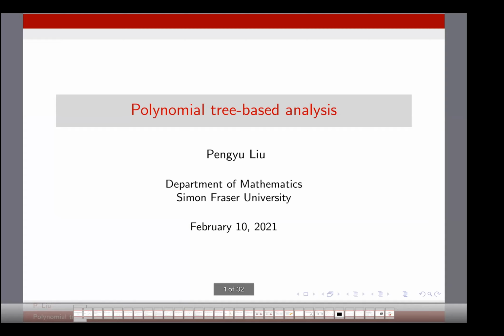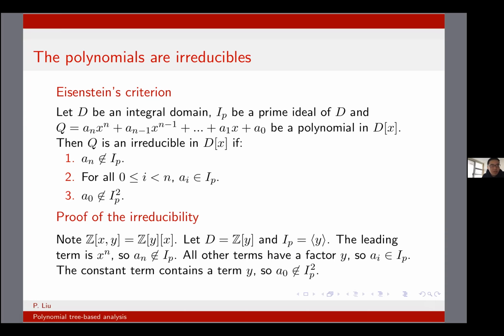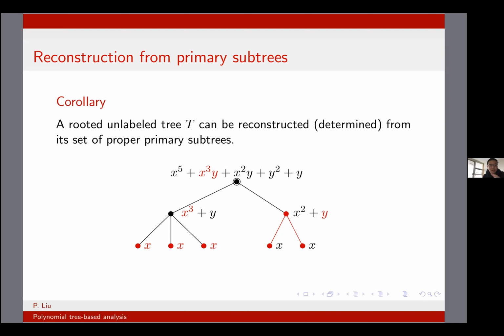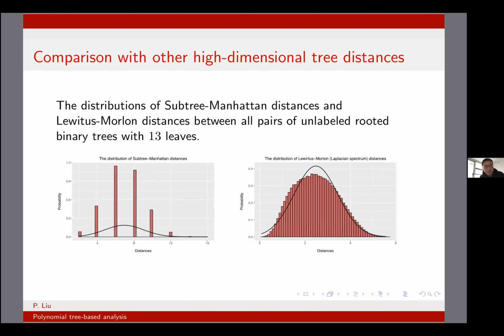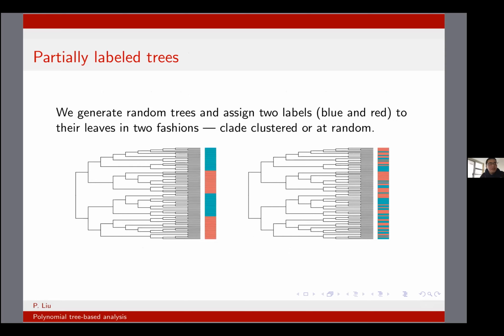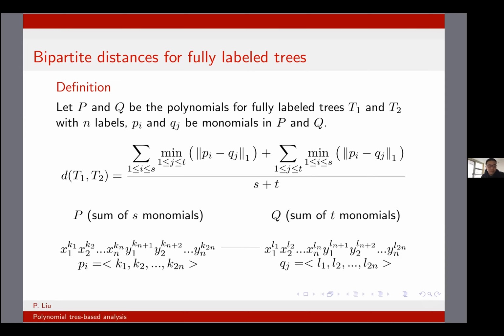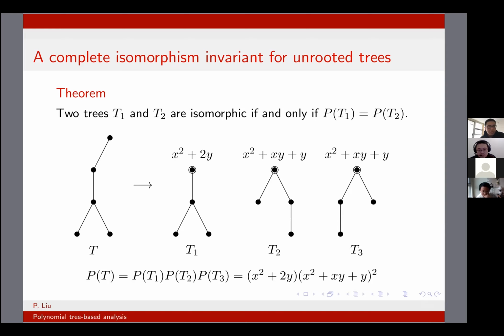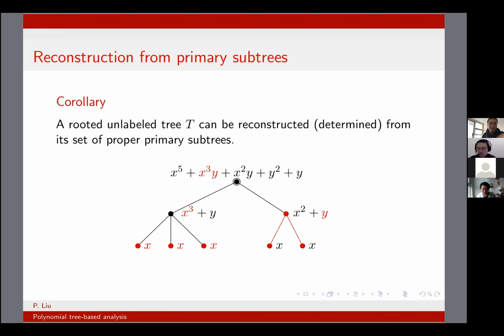Feb-10-2021, Pengyu Liu, Polynomial tree-based analysis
This is a recorded video for the Spring 2021 discrete math seminar at Simon Fraser University. Pengyu Liu from Simon Fraser University speaks on "Polynomial tree-based analysis".